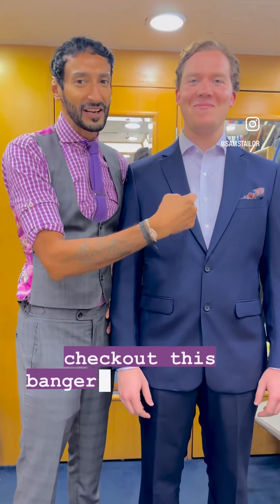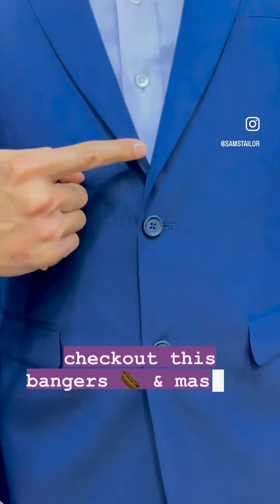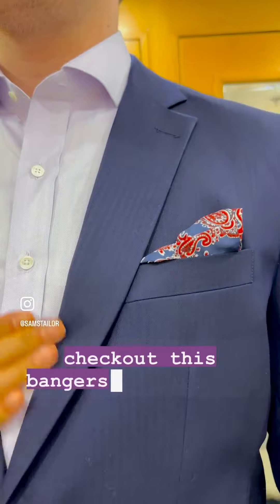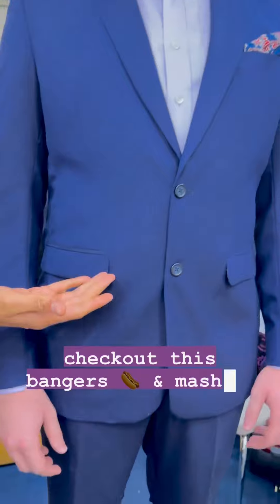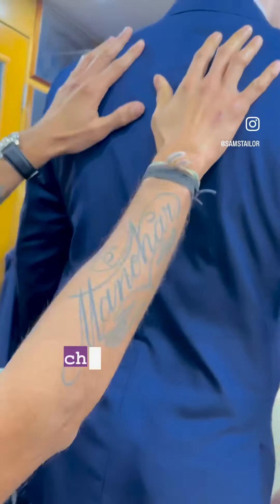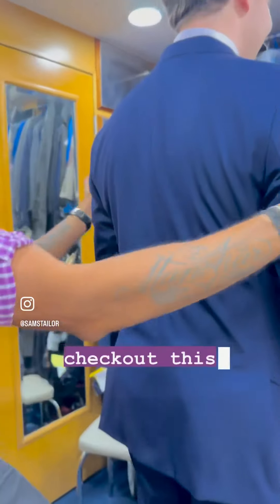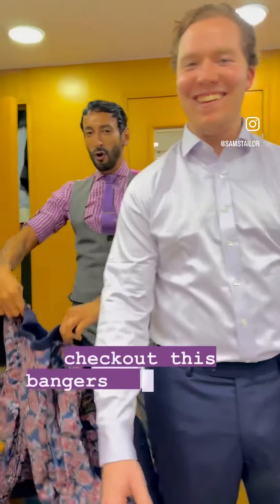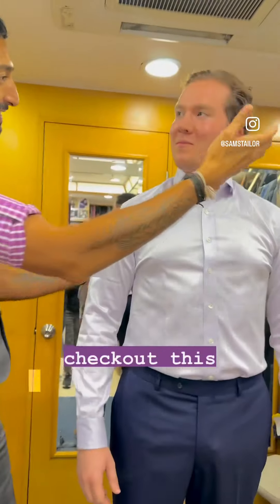samsmodel bangersandmash german roshanmelwani samstailor tiktoktailor celebritytailor suit